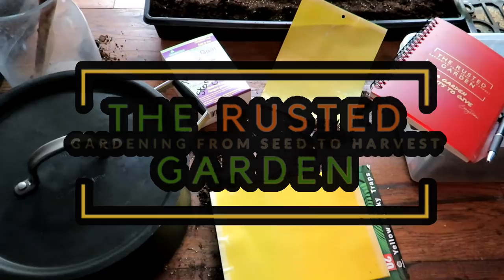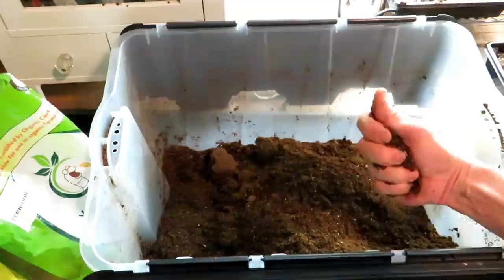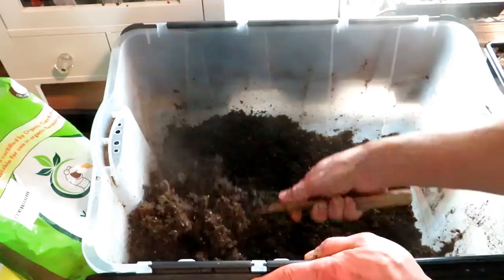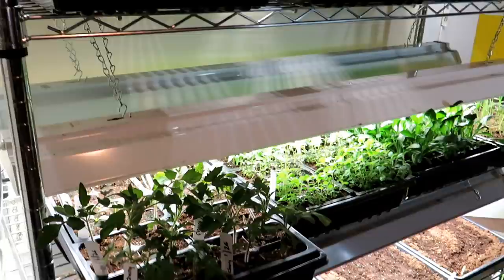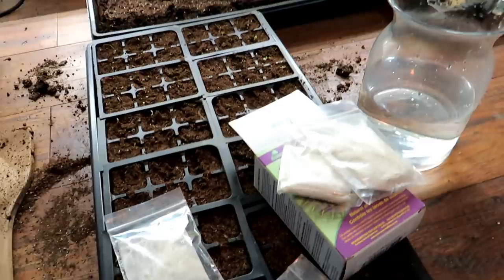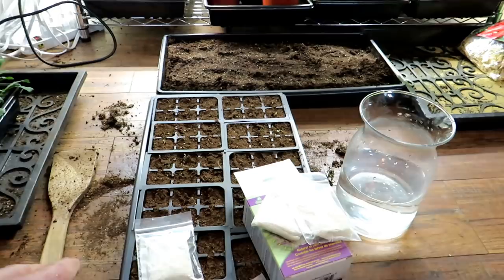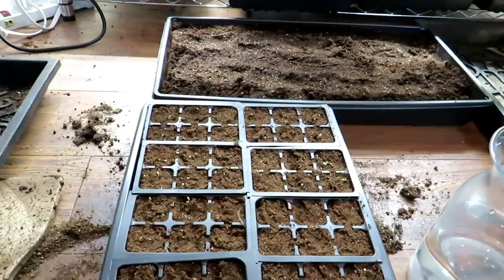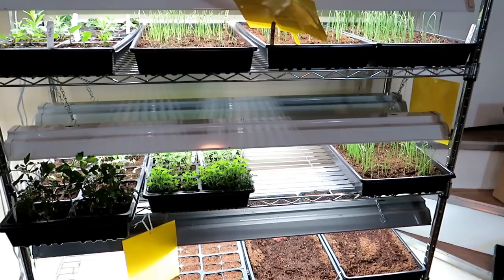3 Ways to Prevent/Stop Fungus Gnat Infestations: How to Use Nematodes, Yellow Traps & Boiling Water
Here are 3 ways to prevent or stop fungus gnats infestations in your indoor garden and vegetable seed starts. Boiling water to kill eggs. Yellow sticky traps to kill flying adults and nematodes to kill eggs and larvae.

Limited Color Red for The Rusted Garden - Use the CODE

Metric  Conversion
1 Inch = 2.54 Centimeters
1 Foot = 0.3048 Meters
1 Gallon (US) = 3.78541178 Liters
1 Fluid Ounce (US) = 29.5735 Milliliters
1 Tablespoon (US) = 14.7868 Milliliters
1 Teaspoon (US) = 4.9289 Milliliters